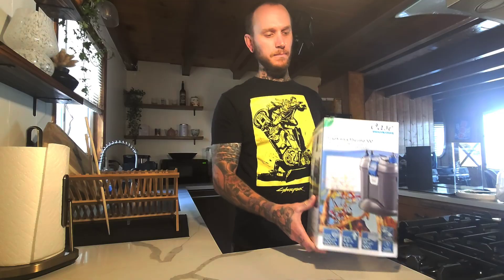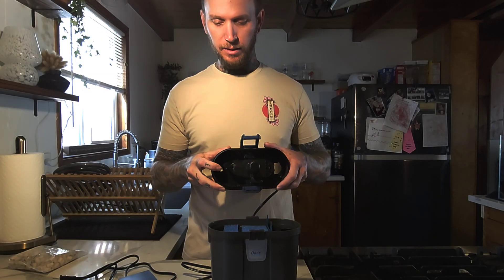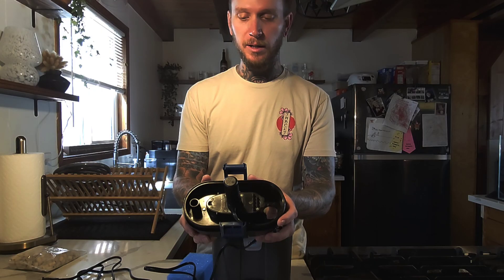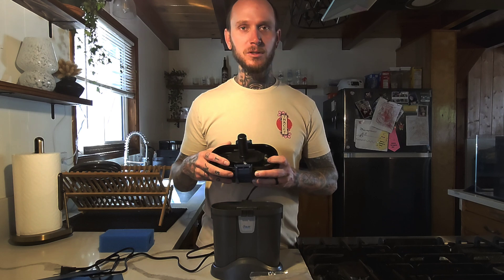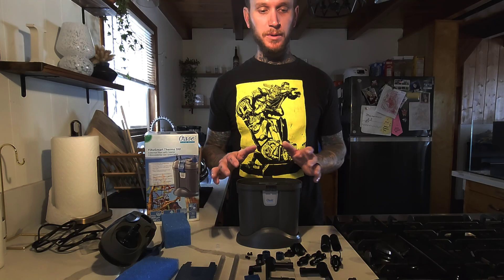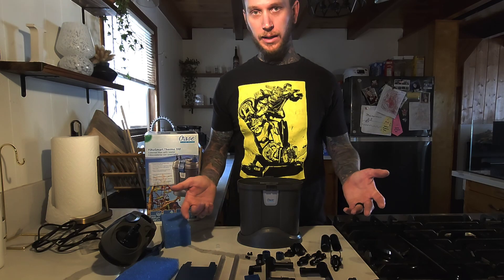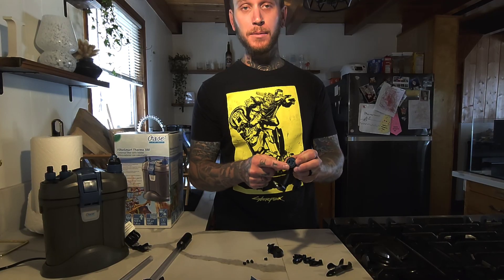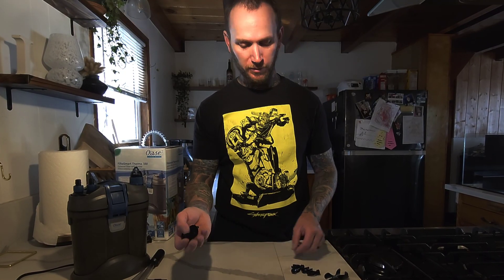Oase FiltoSmart | What NO ONE else talks about | Great Engineering | Plus a Lily Pipe Rant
Let me start by apologizing for the audio, I was having software issues. This video will show you a VERY important aspect/detail about the FiltoSmart line of Oase filters that NO ONE else talks about or even seems to notice. Before you base your opinions of this filter on others videos about the "poor performance" of this filter, please give this a watch where I demonstrate how well thought out this filter actually is. There's also an unnecessary rant about lily pipes that I decided to leave in to hear your thoughts about the possibly controversial topic I bring up. Thank you, and happy scaping.

00:00 Purpose of the video
00:42 Very quick unboxing
03:33 Get to the point
08:00 Demonstration
14:40 Lily pipe rant
18:23 Thank You